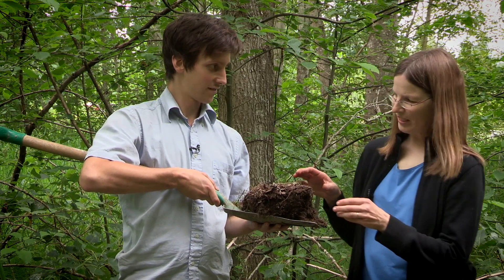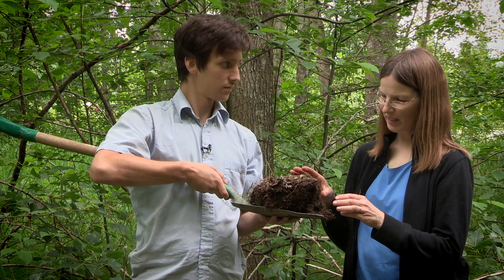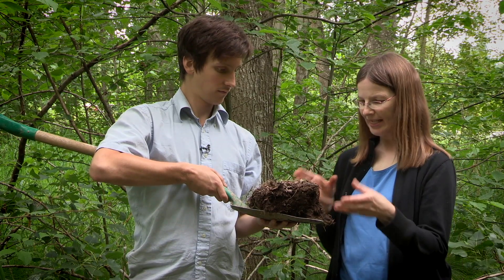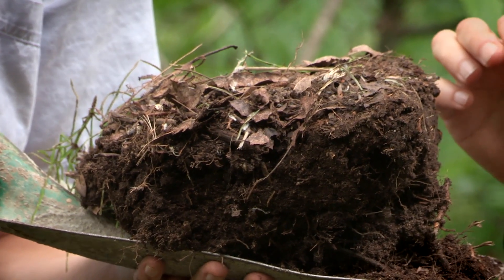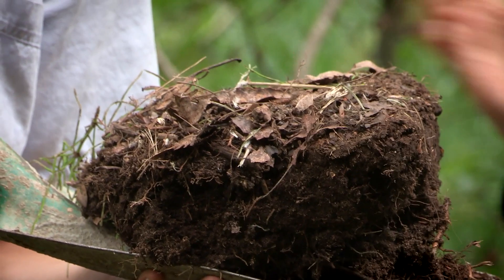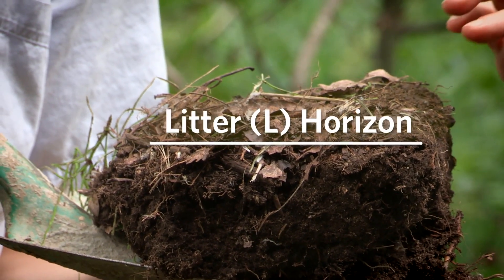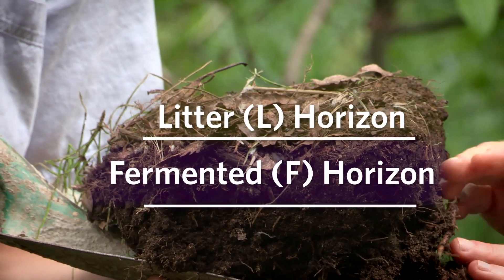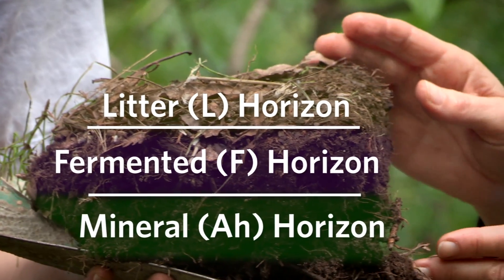Forest Floor - How to Take Samples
Dr. Margaret Schmidt (SFU) explains how to sample for humus form description vs. bulk density sampling of the organic horizons. To describe a humus form, it is helpful to have some mineral soil included in your sample, especially since an Ah can be a characteristic horizon of the Mull humus form. Bulk density sampling should include the organic horizons only, so that an estimate of nutrient contents across broader areas can be made.